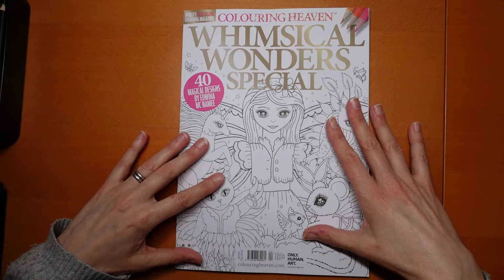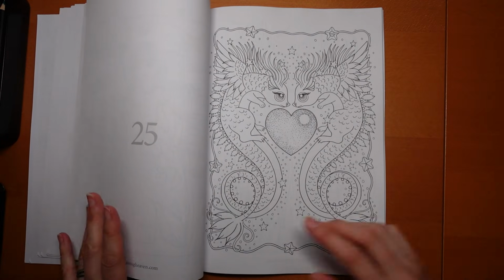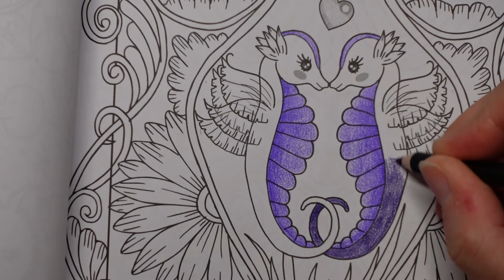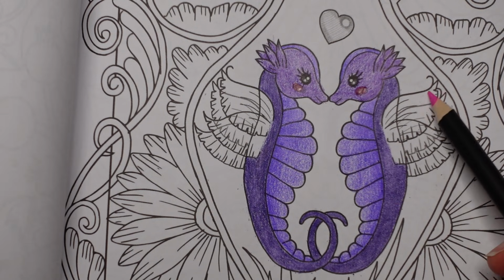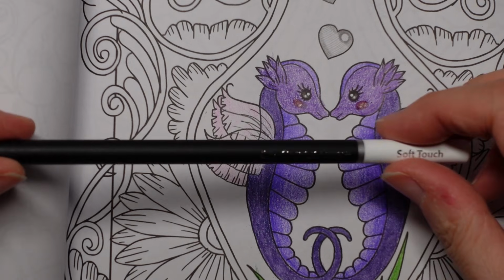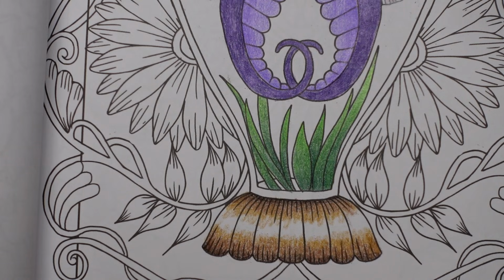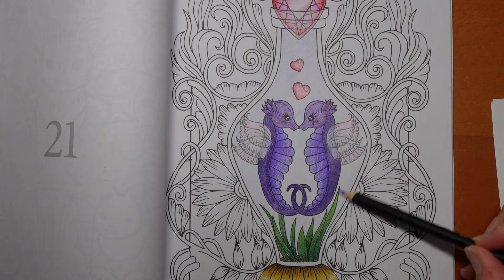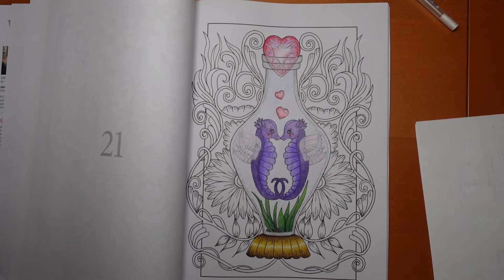Whimsical Wonders by Colouring Heaven Magazine (flip through and colour)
In this video I flip through the latest copy of Colouring Heaven Magazine - Whimsical Wonders Special and I colour part of a picture of two seahorses in a bottle.

*🌻🌻Resources Used:*
*Whimsical Wonders Special :*
UK Amazon
US Amazon

*Pencils Used:* purple lake, purple lake deep, mulberry, hookers green, prussian green, leaf green, white, raw umber, yellow ochre, cadmium yellow, cadmium yellow light, burnt umber, cherry pink, grenadine, bengal rose light, azalea pink, cobalt blue light, paynes grey